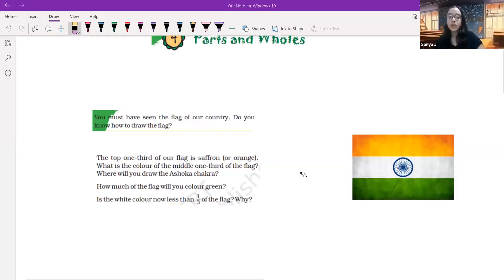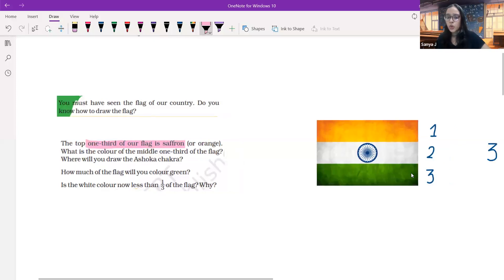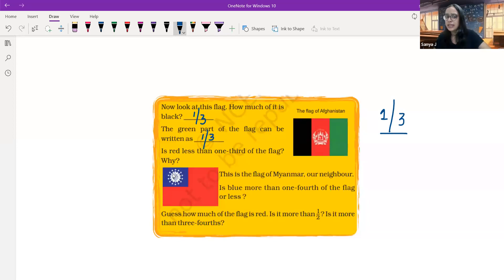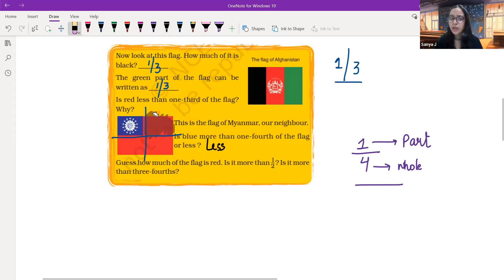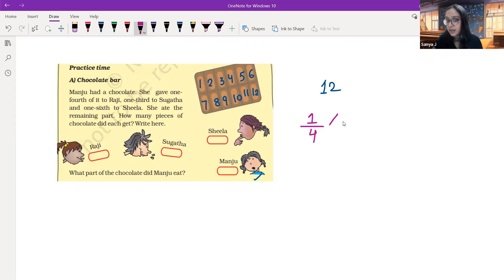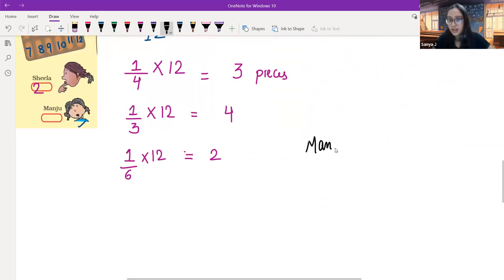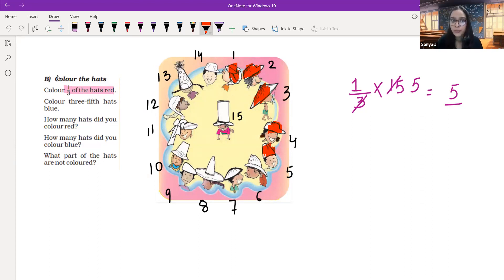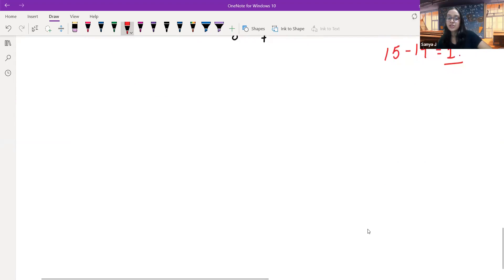Parts and Wholes Through Division into Equal Pieces | Part 1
🎓 Embark on a fascinating journey into the concept of forming wholes from parts in this insightful video.
½🔢 Explore how fractions enable us to combine and represent different parts to create meaningful wholes.
🧩 Unravel the idea of equivalent fractions and their role in expressing the same quantity in various ways.
➕ Discover how adding and subtracting fractions allows us to manipulate parts to create new wholes.
🌟 Immerse yourself in interactive examples that illustrate the process of building wholes from fractional components.

👉 Sign up for a free demo now and see the difference Bhanzu can make in your child's Math skills!
👉 Get your child a seat to learn the conceptual and fearless approach to Math!

🏆 Take a Free Live Class Now:  bhanzu.com 🏆